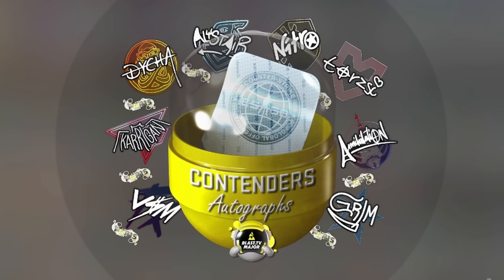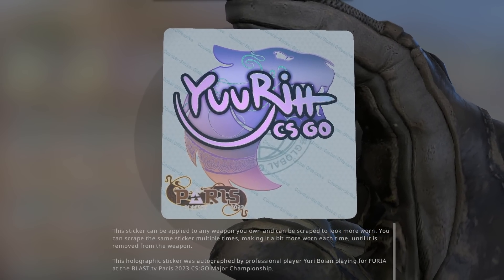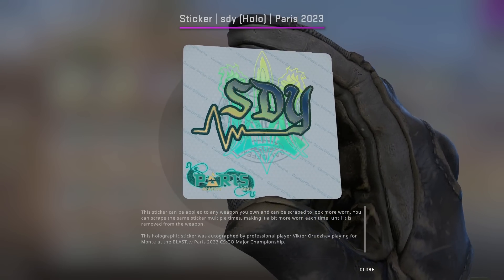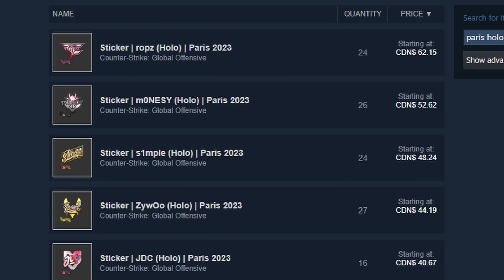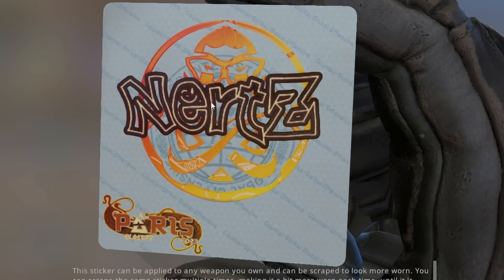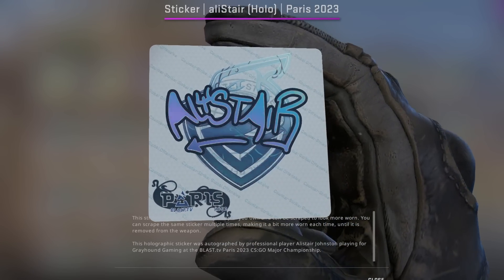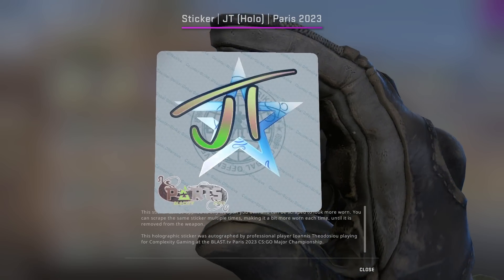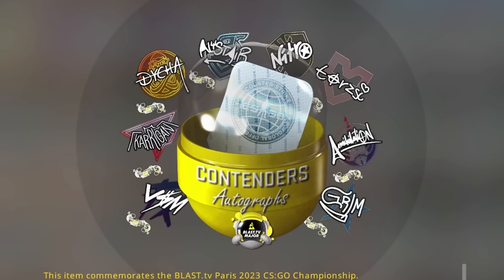The BEST Paris Stickers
Are These The Best Paris Stickers
This video covers the autograph holo stickers from paris 2023 which i enjoy the most, this list is in no order and can change in the future, its fully opinionated so id like to hear your favorite stickers from paris 2023, csgo paris 2023, csgo best paris stickers, csgo best paris capsule stickers, csgo paris stickers, csgo new stickers, csgo best holo stickers paris, csgo best holo stickers, csgo best paris holo stickers,